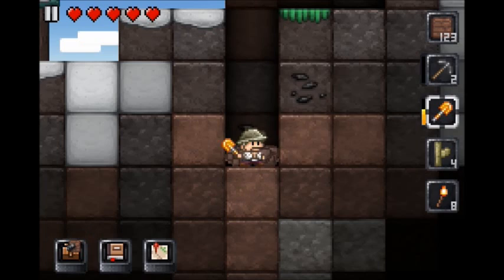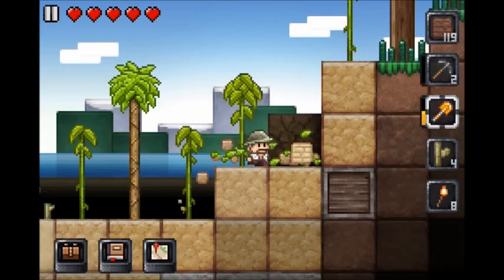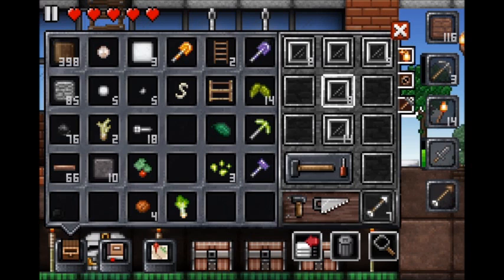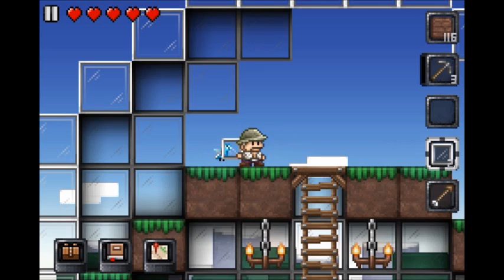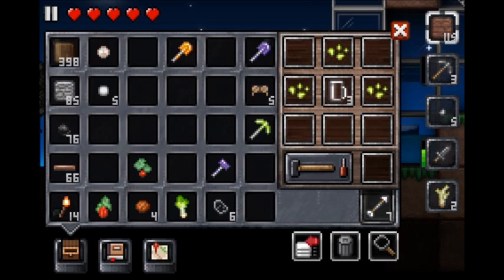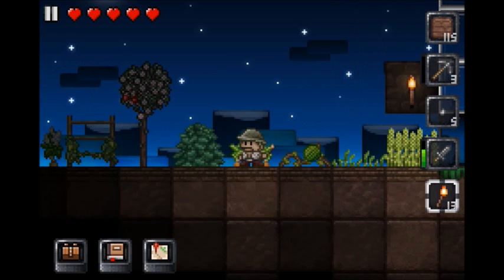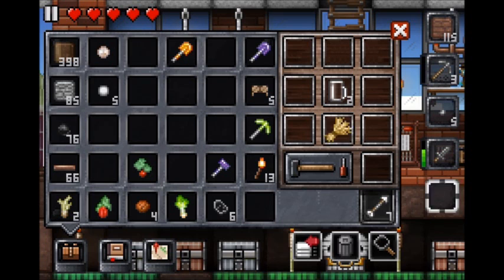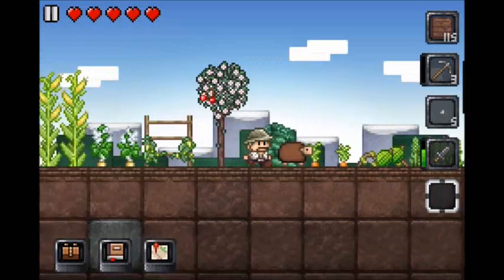Junk Jack | Let's Play | Episode: 31 Celebratory Beer Chug for WHEATTT SEEEEDS!!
Leave me a suggestion in the comments for new achievements to do!

Achievement List

Finish Making House DONE
Make TNT DONE
Collect one of every block
Make bottomless chest 1/3
Find all statue pieces
Make/get all swords
Make garden DONE
Make a Farm
Get all colors of whool DONE
Hit Bed Rock DONE
Make a Halloween Chest DONE
Make a Junk Machine - Idea by MRASprites DONE
Cut one of every type of gem - Idea by miniminigameme82 DONE
Make a Pizza Margherita - Idea by MRASprites
Make a Scarecrow - Idea by MRASprites
Make a Hanging Star - Idea by MRASprites

I use Display Recorder on a jailbroken iPod Touch 3rd Generation and Apple headphones for a mic.

IGNORE

junk jack ios review gameplay let's lets play lp iphone ipod touch ipad game birds tutorial guide
pixbits jj junkjack apple playthrough, girl, commentary "junk jack" "let's play" "junk jack lets play" "junk jack let's play"
 "app review" how to build glass house "building house" halloween "happy halloween" stone, wood, dirt,
forge, loom, spinning wheel, ladder, latter, workbench, "work bench" grass, door, tourch, shovel, sword, knife